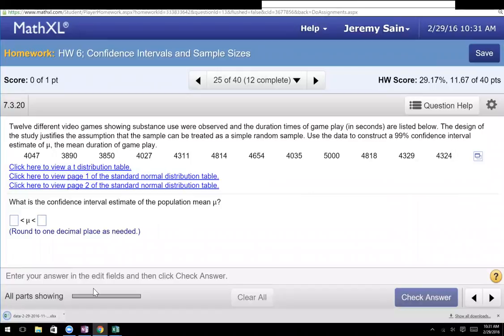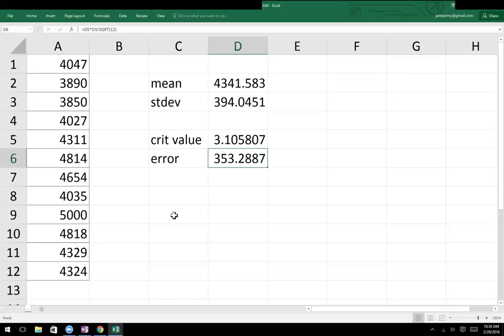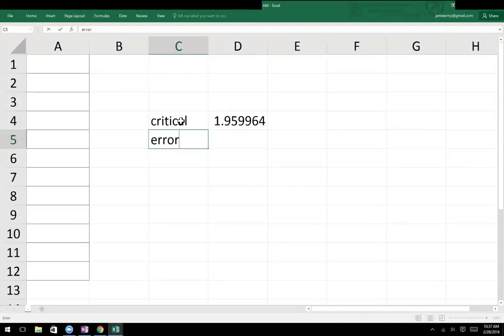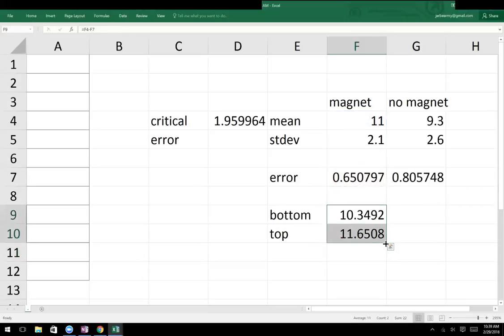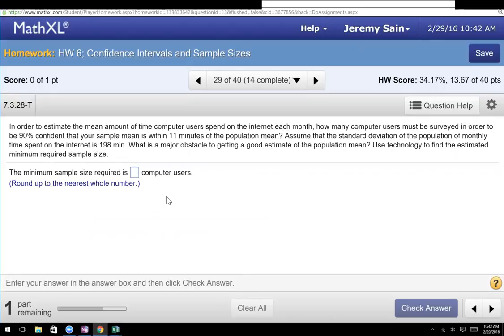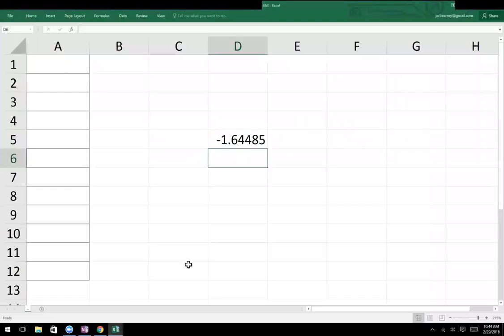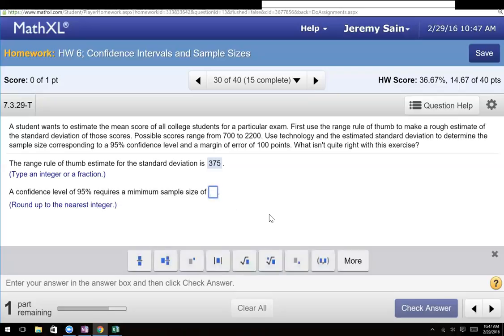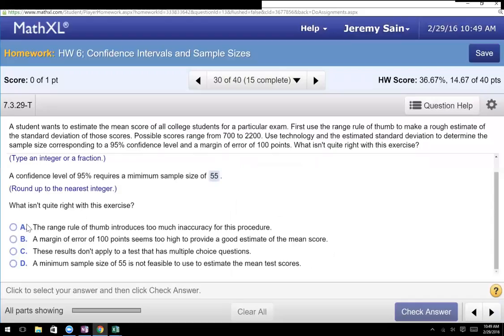STAT 2 29 2016 part 2